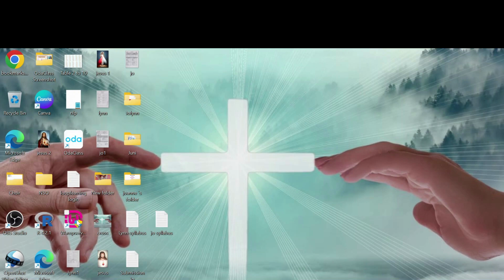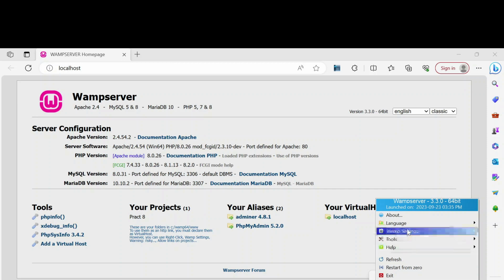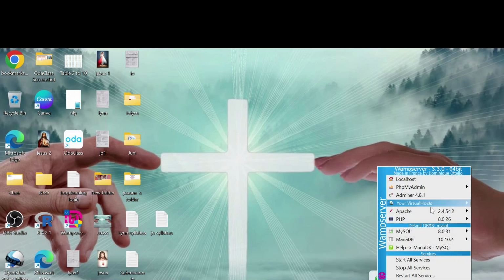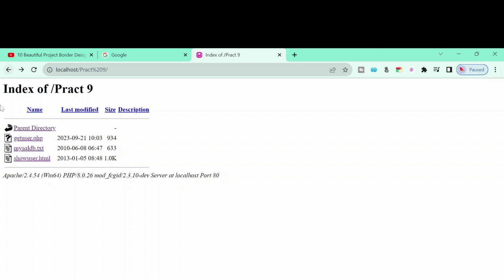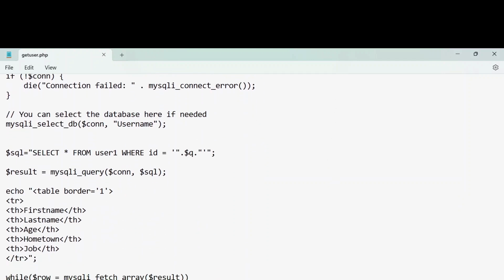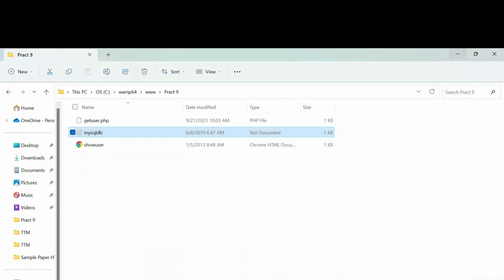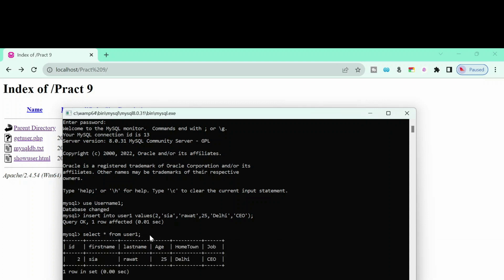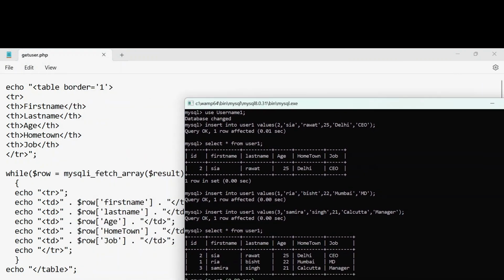PHP scripts for Working with SQL Databases